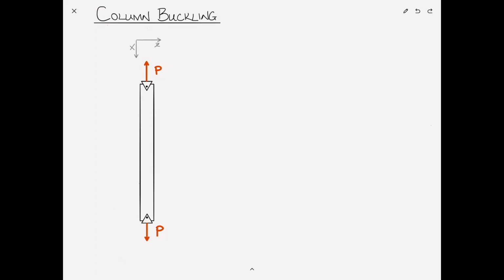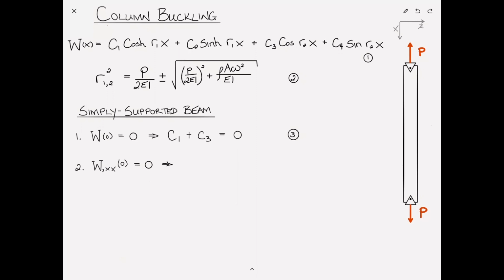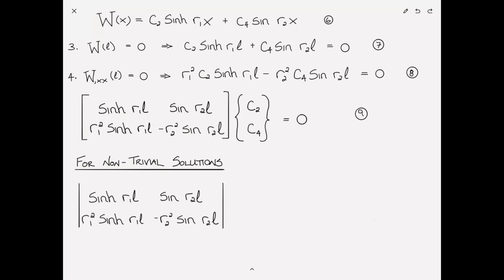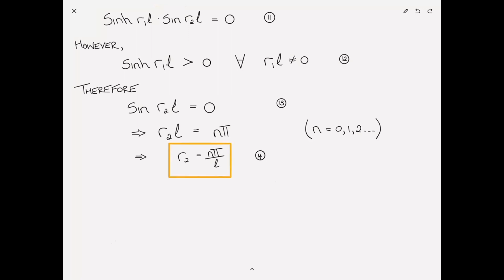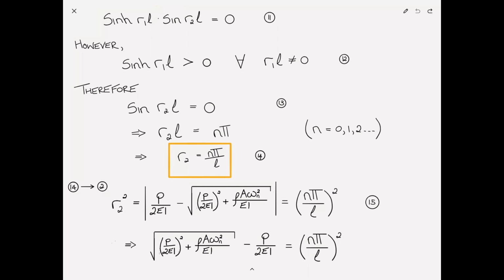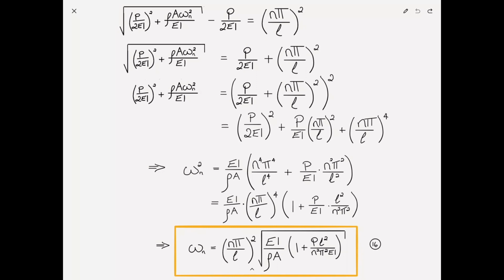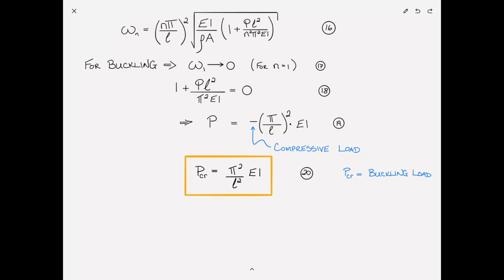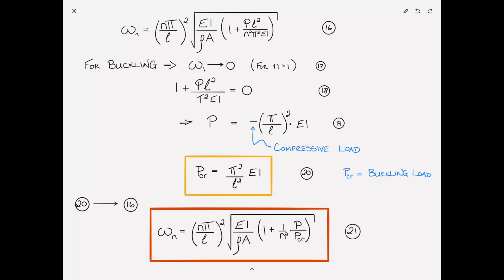Column Buckling (Continuous System)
This video uses the model of the axially-loaded Euler-Bernoulli beam to determine the buckling load of a simply-supported column.

If you have not yet watched the preceding video on the Transverse Vibration of an Axially-Loaded Beam, you should watch that first by clicking